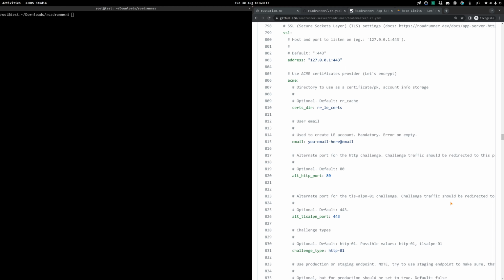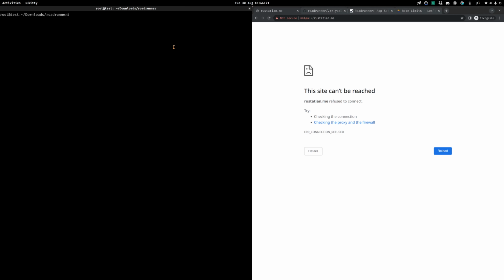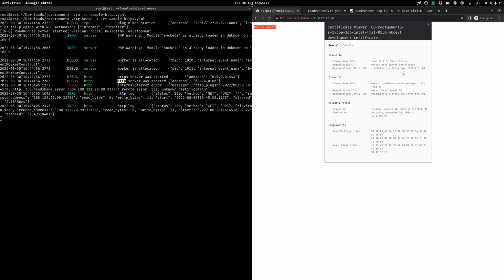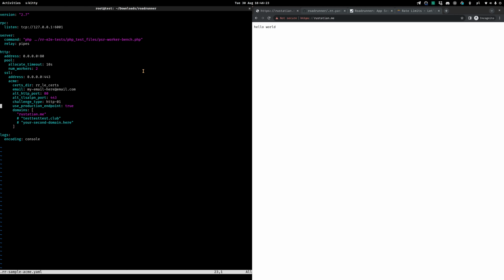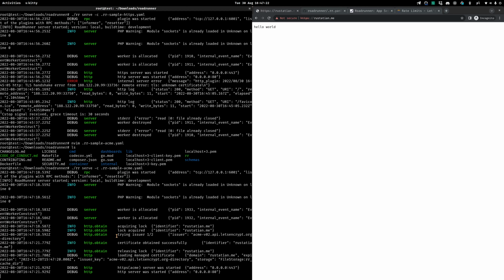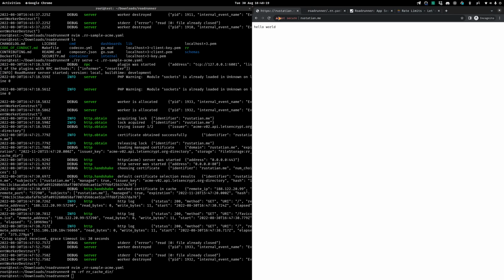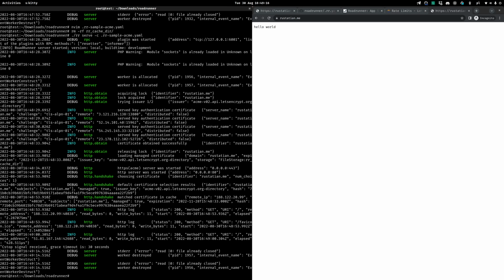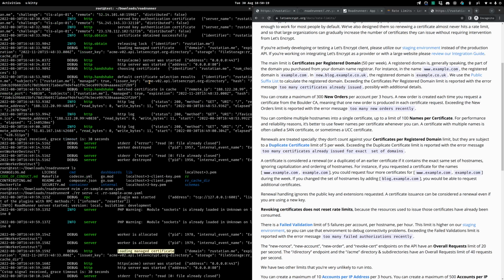TLS certificates | How To Configure Automatic Issue TLS Certificates With RoadRunner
How to configure a TLS certificate? In this video, we go over how to install the automatic TLS certificates issue with the RoadRunner. Check out the video to get more info.